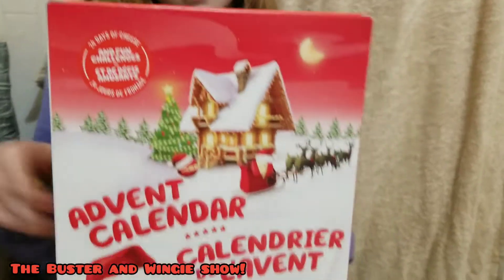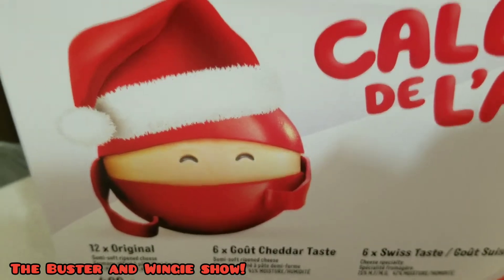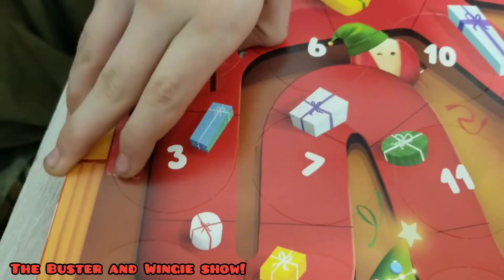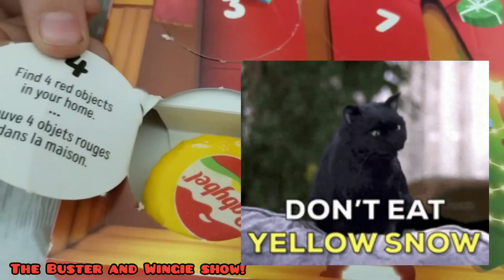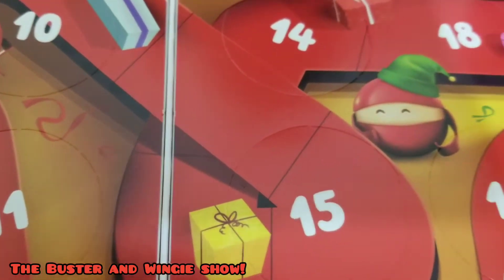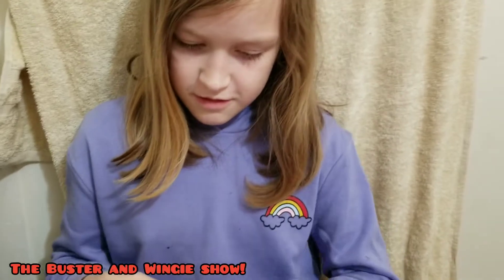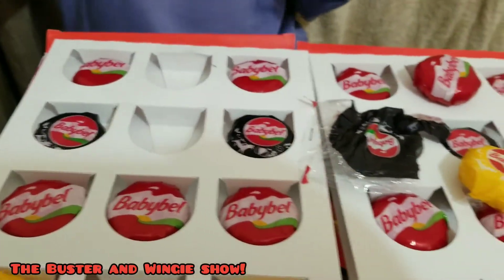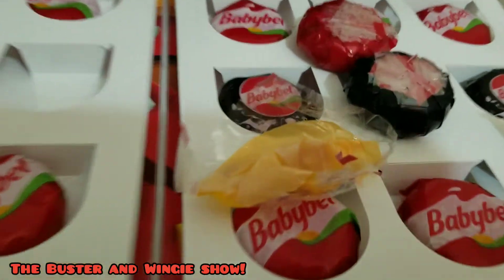Opening BabyBel Cheese advent calendar!